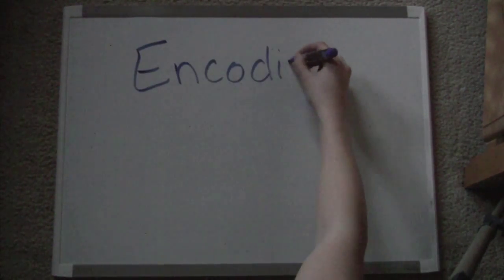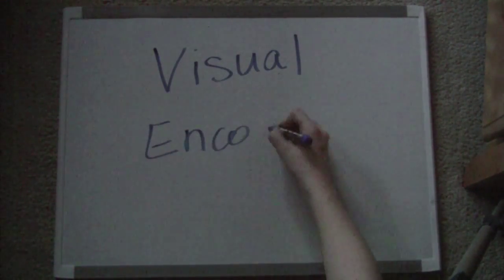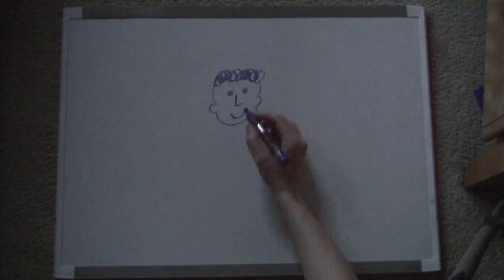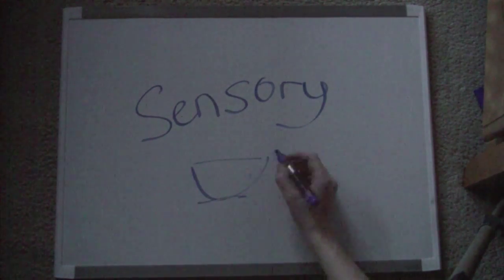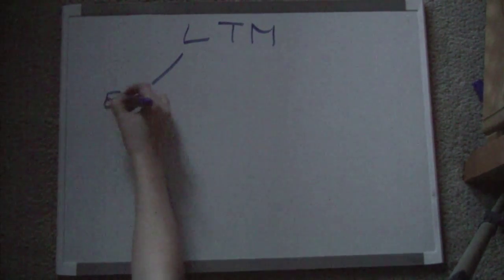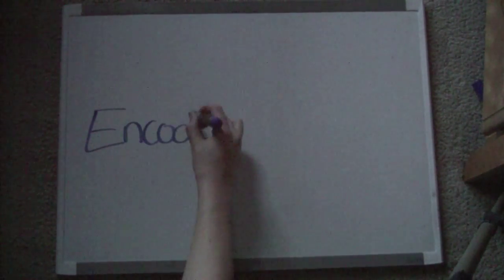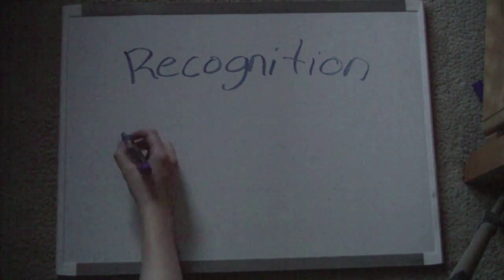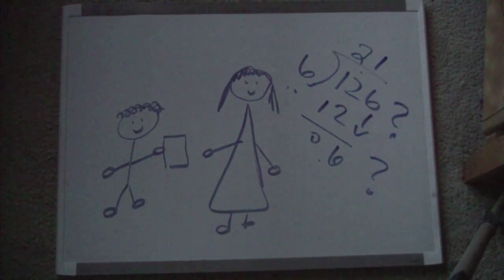Encoding Storage and Retrieval